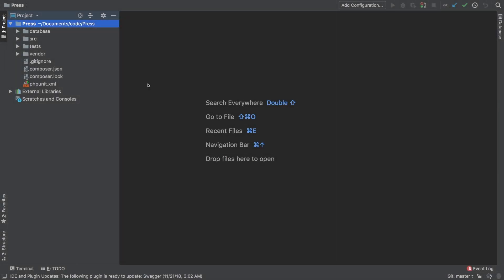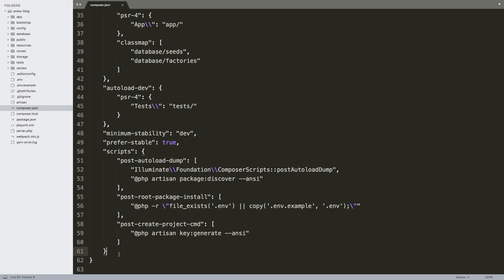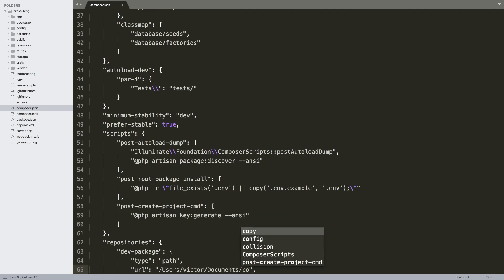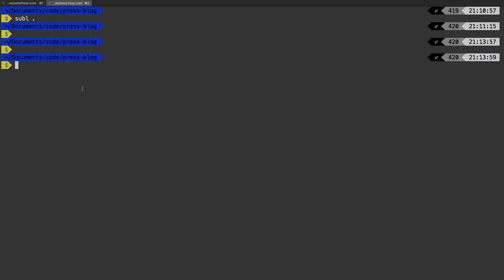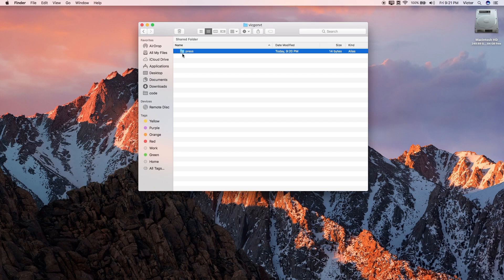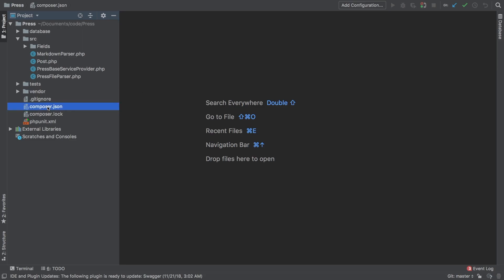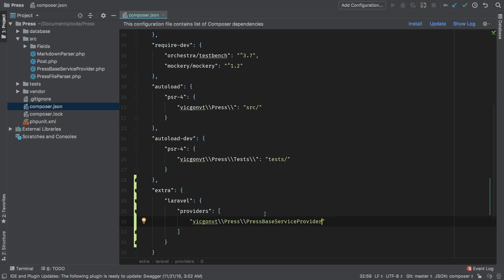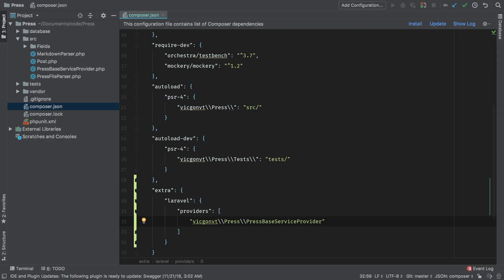Laravel Package Development - e15 - Package Auto Discovery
In this episode, we are leveraging one of Laravel's latest features, Package Auto Discovery. Let's work together to have our package connect to any Laravel application automatically.